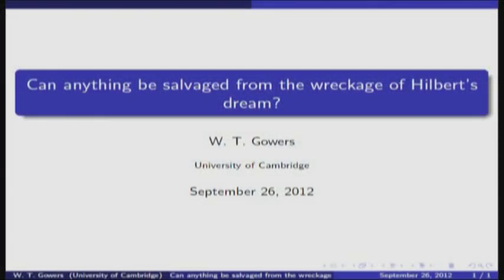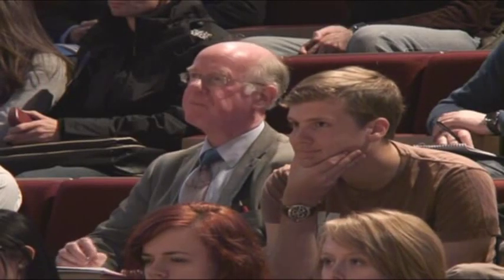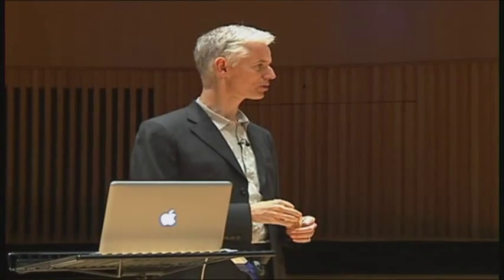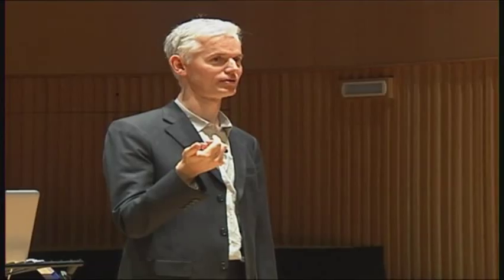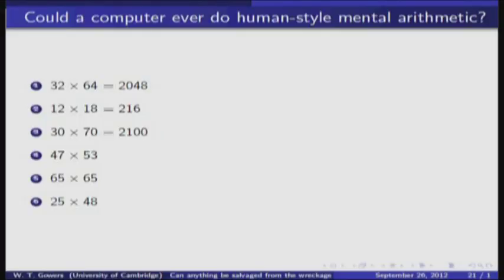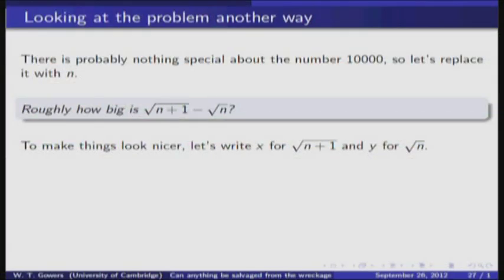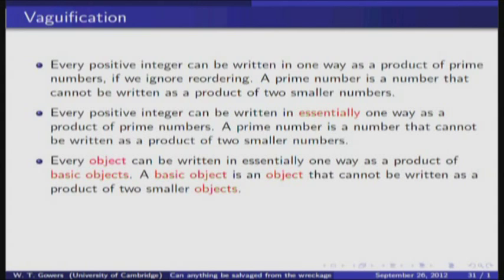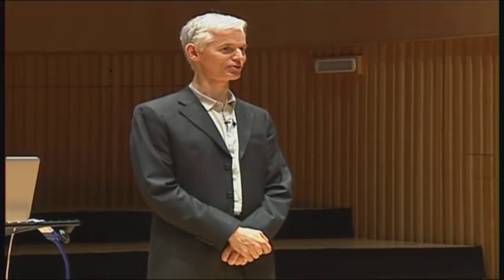Hilbert's Dream, Tim Gowers | LMS Popular Lectures 2012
Can anything be salvaged from the wreckage of Hilbert's Dream? Could we program a computer to do maths at least as well as we do it? This is a formidable challenge, for reasons that Tim Gowers will discuss, but despite the difficulties he will try to persuade you that the answer is yes.